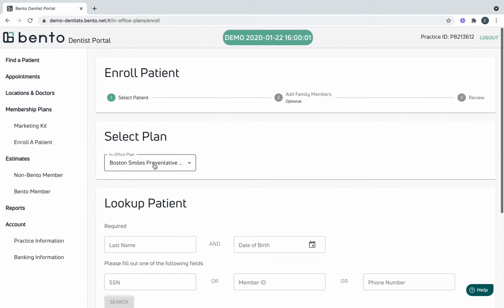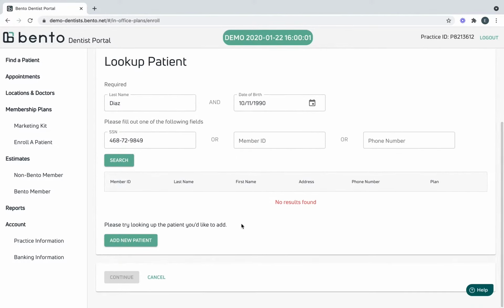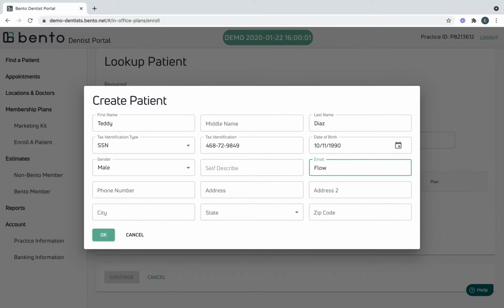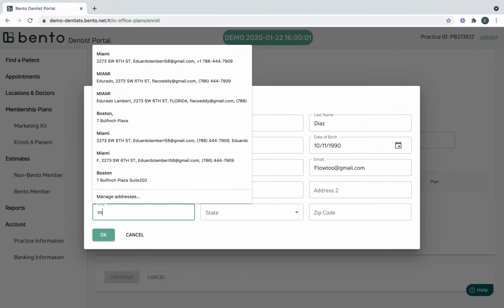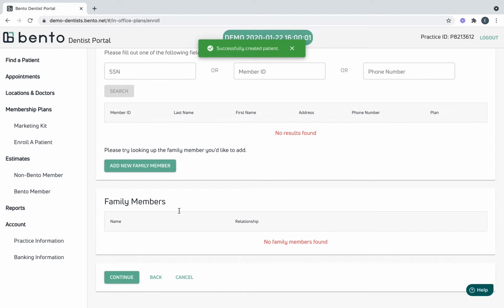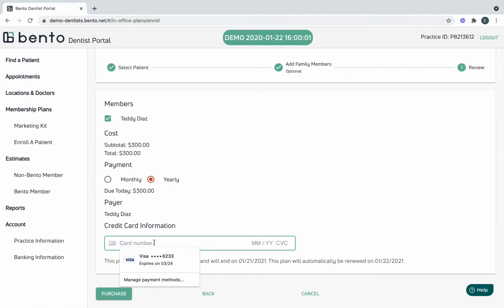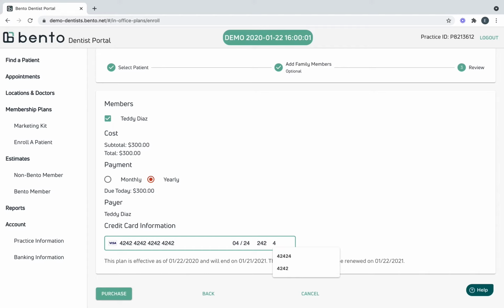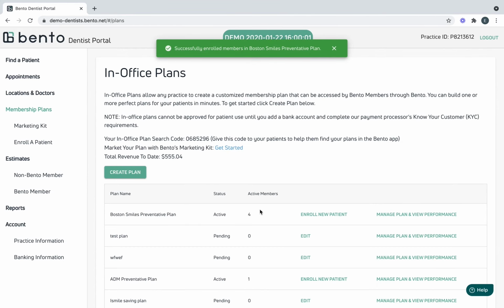Enrolling patients on your In-Office Plan powered by Bento | Bento Dentist Portal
Learn how to use the Bento Dentist Portal to enroll patients to your In-Office Plans powered by Bento.

Find existing Bento Members and add new patients as you enroll patients and family members in a plan. You can even add an entire family to a plan at the same time.

Did you know that your patients can also enroll anytime using the Bento Dental app?

Questions? to learn more.